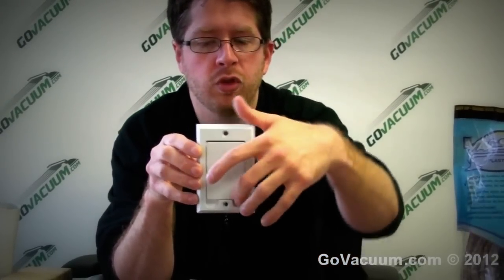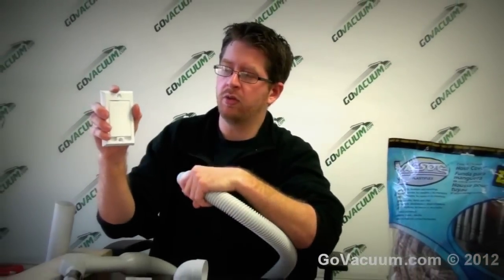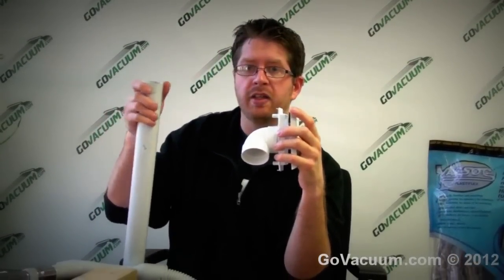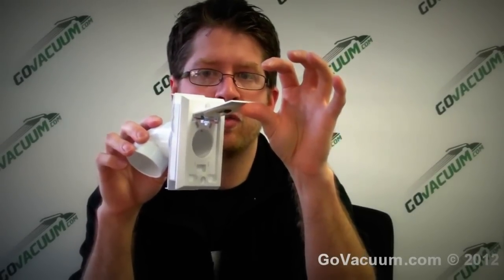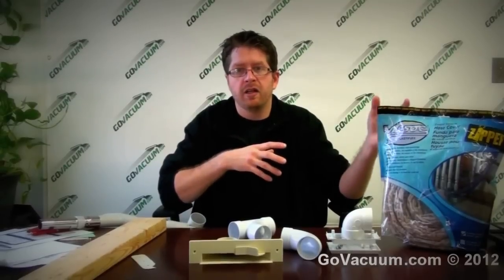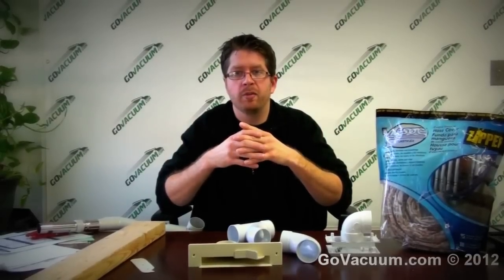Central Vacuum Installation - How A CVAC Works Easy To Install Built-in Vacuum By GoVacuum!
How A Central Vacuum Cleaner System Works. CVAC Systems Installation Overview. Central Vac Install Help And Resources! DIY Ehow!

For all things central vacuums, the only name you need to remember is GoVacuum! we offer FREE central vacuum cleaner installation guides and directions for how you, the home owner can install a cvac system on your own! We have over 100,000 feedbacks with a 99.6% positive rating!